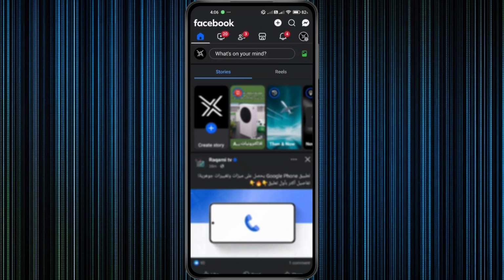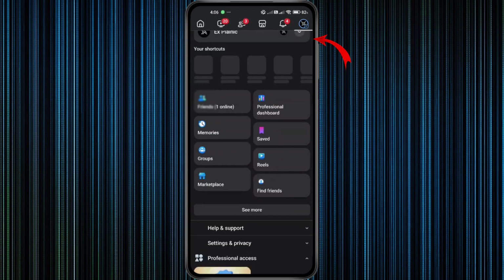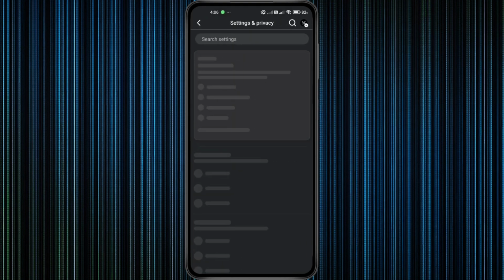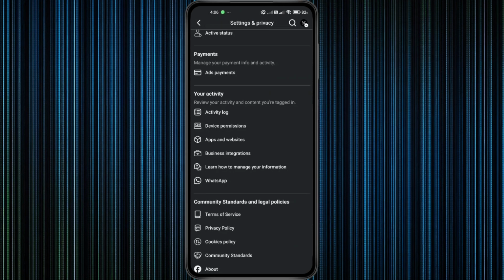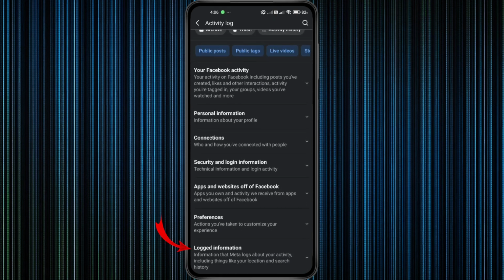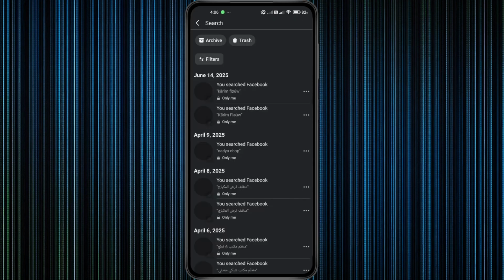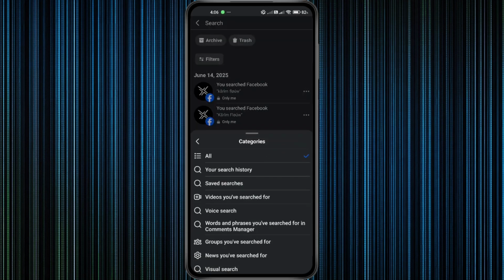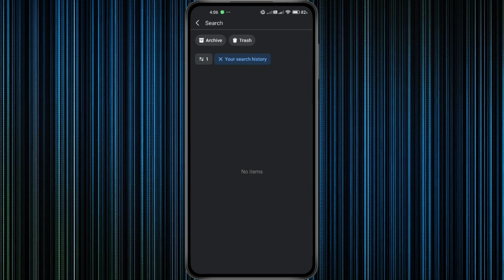How to Reset Facebook Video Recommendations | Clear Your Watch History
In this video, you'll learn how to reset Facebook video recommendations by clearing your watch history and adjusting your feed preferences. If you're seeing videos you don’t like or want to refresh your recommendations, this quick guide will help you take control of what shows up.